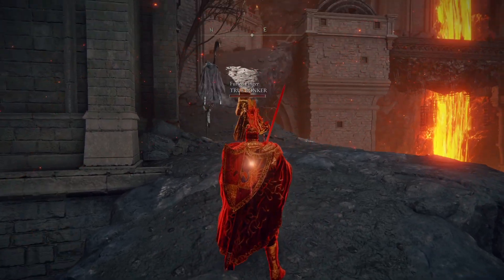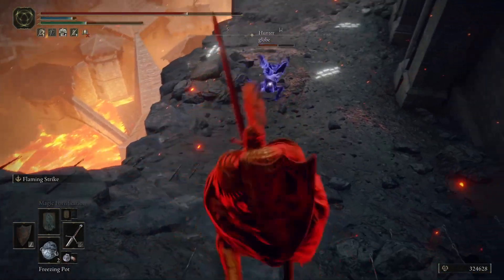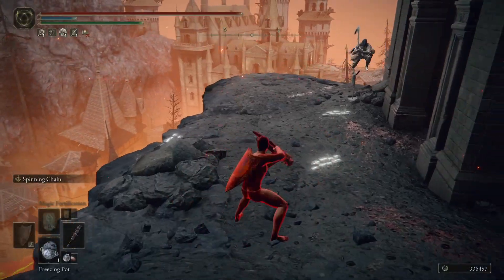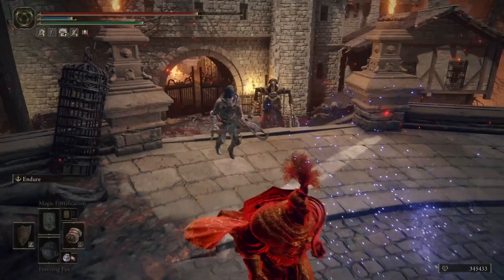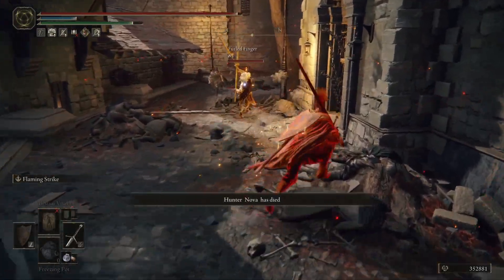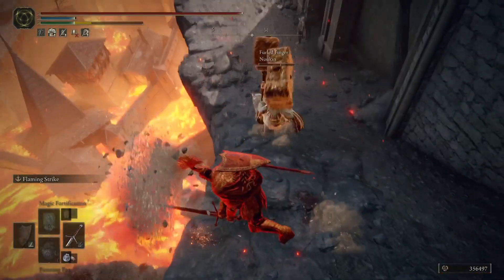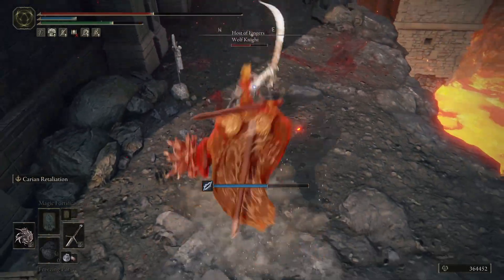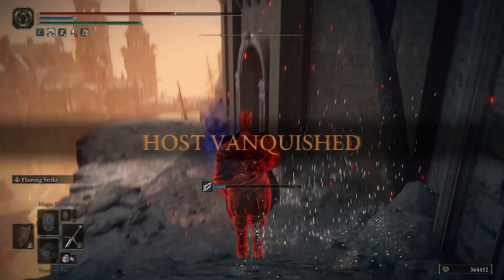This Mechanic Is Broken But I Actually Love It... Sometimes | Elden Ring PvP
This video discusses how summoning and re-summoning in Elden Ring PvP is problematic due to the infinite summons and lackluster reward system. In this invasion we take on 13 players with the help of only 1 red.